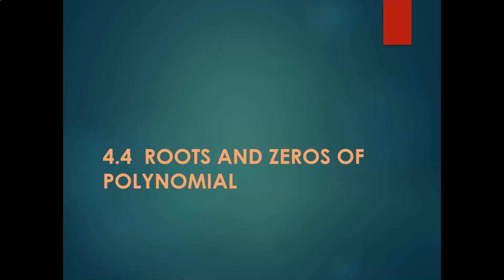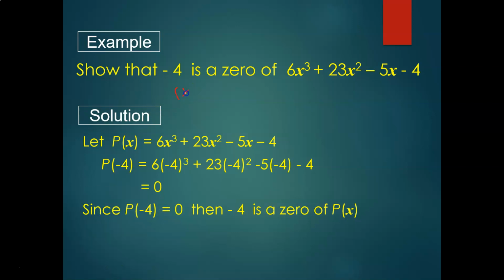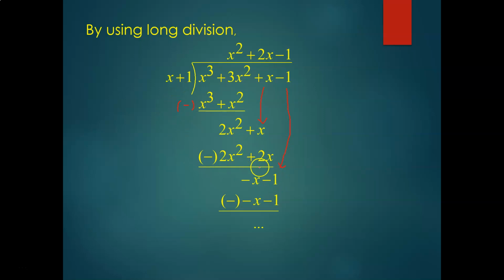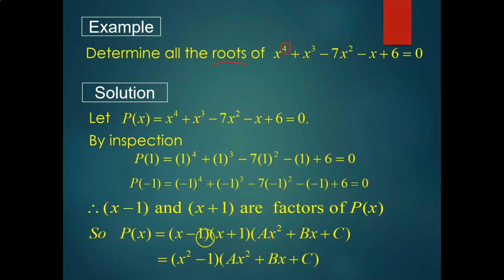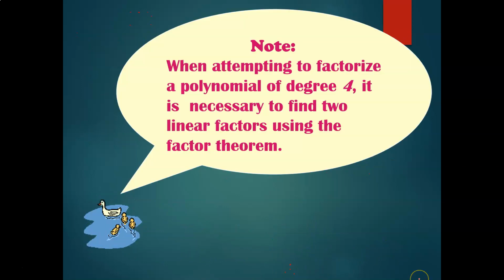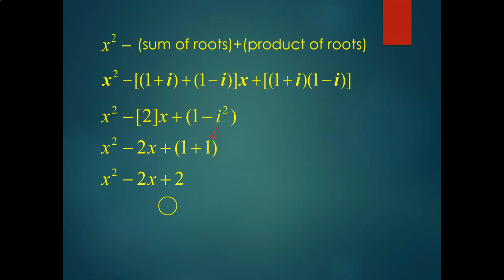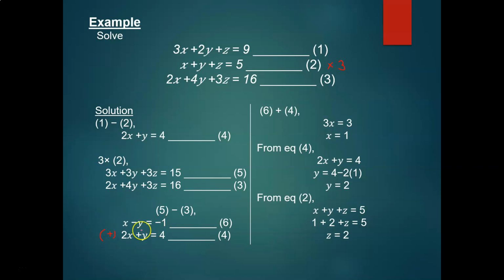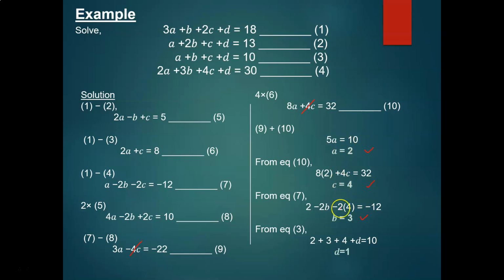SM0015/CM014: 4.4 Zeros & Roots of Polynomials